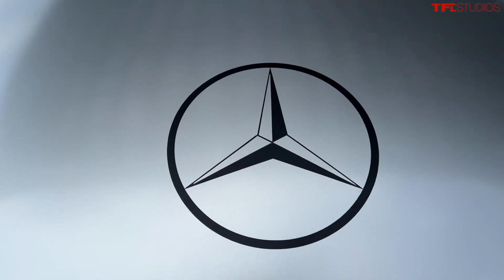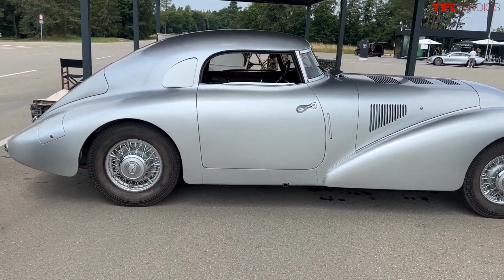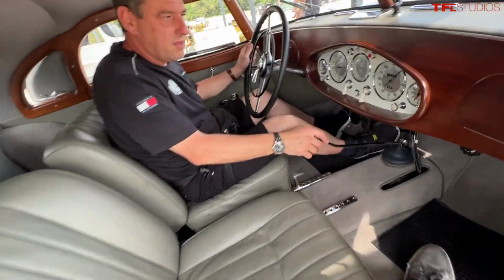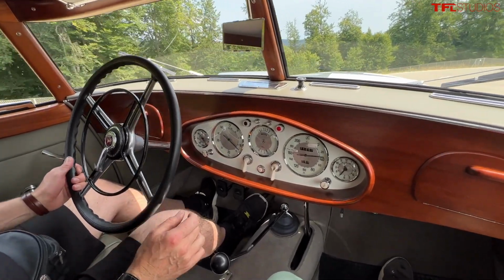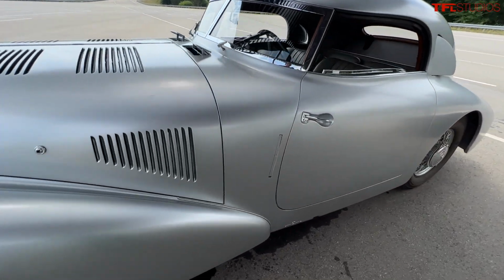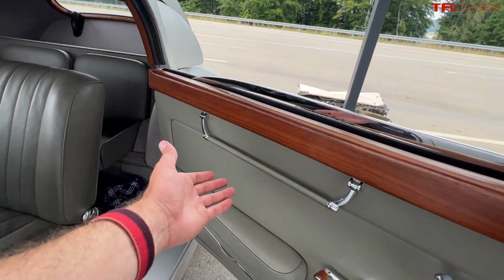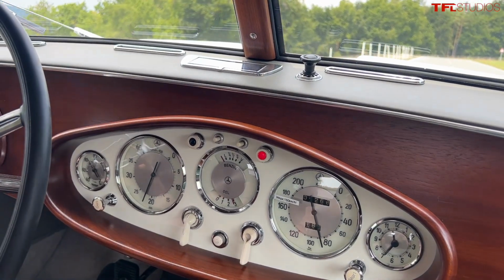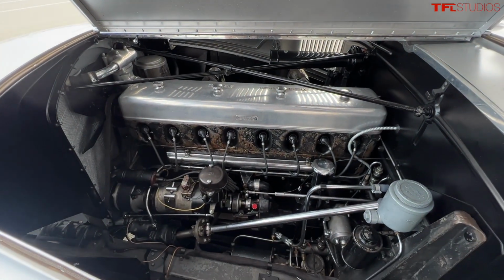This Classic 1938 WWII ERA Mercedes 540K Sounds Like a Very Angry Hellcat | I Go For a Spin!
Meet the Supercharged 1938 Mercedes 540K!